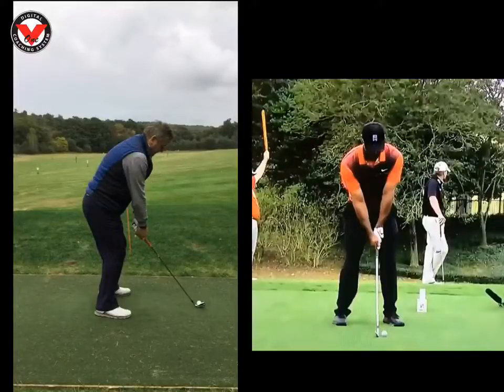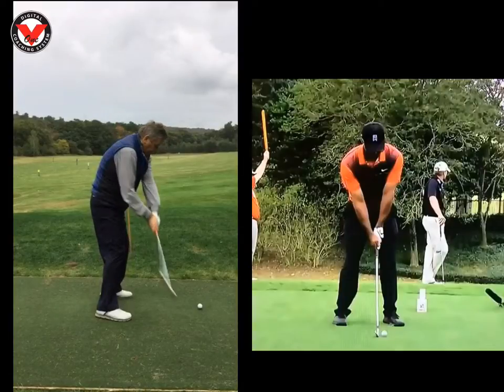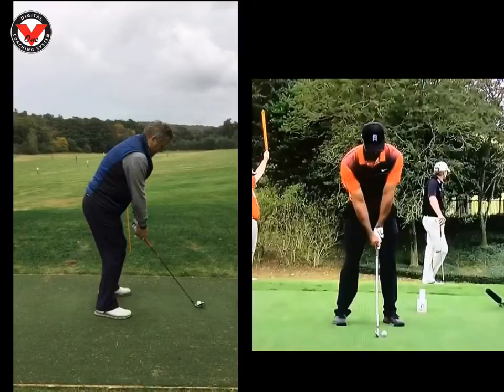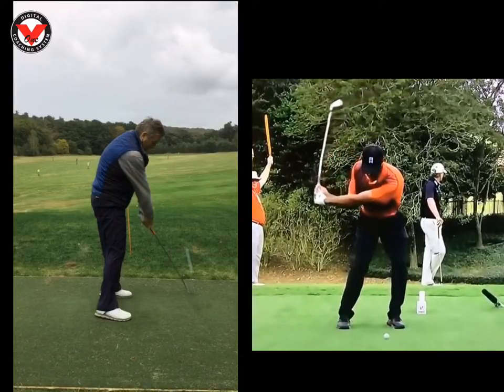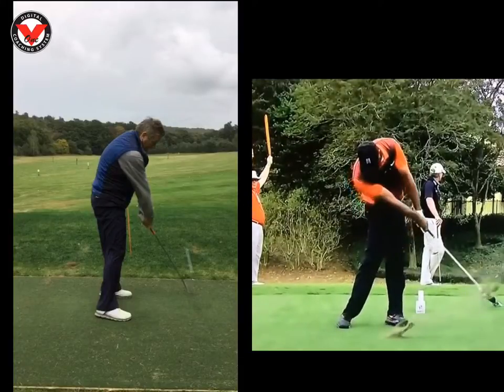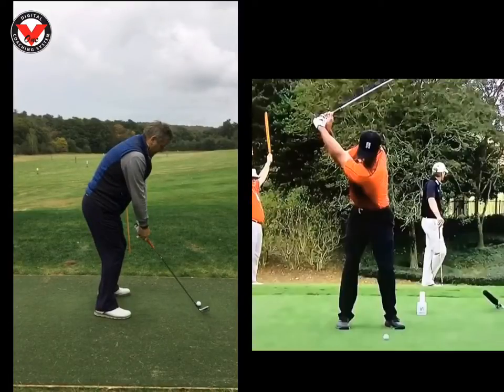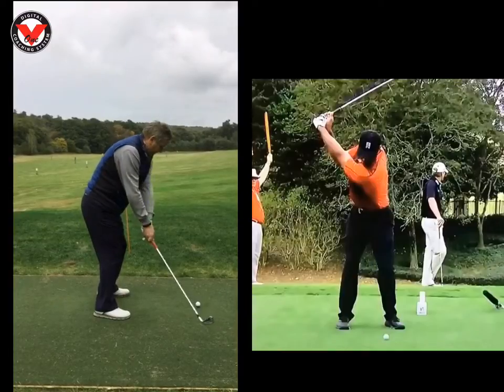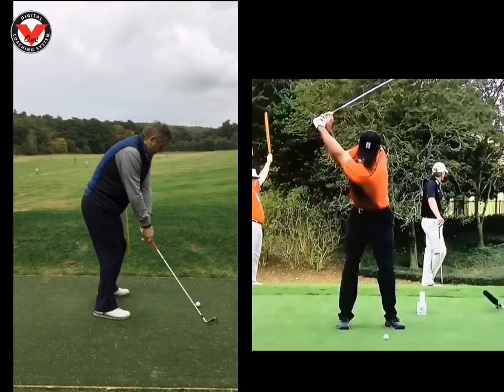Peter Swing Review